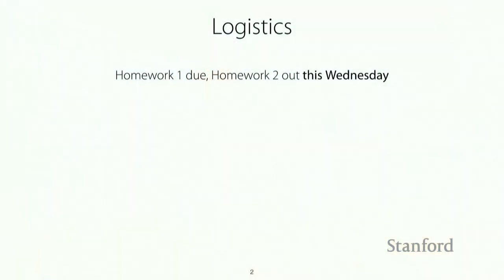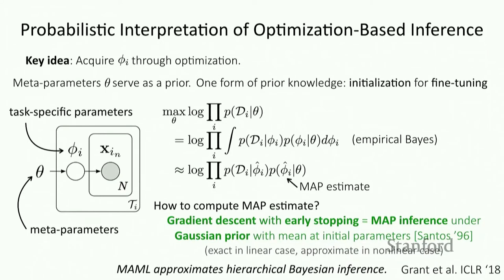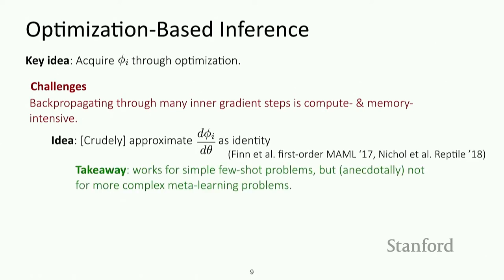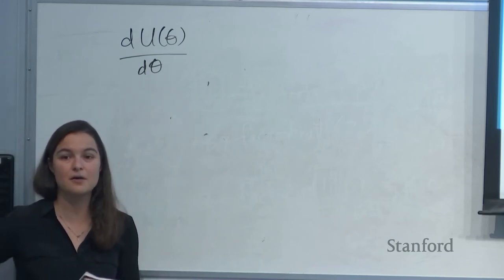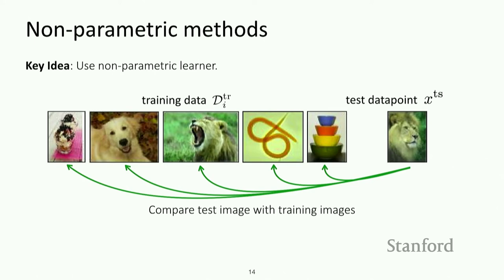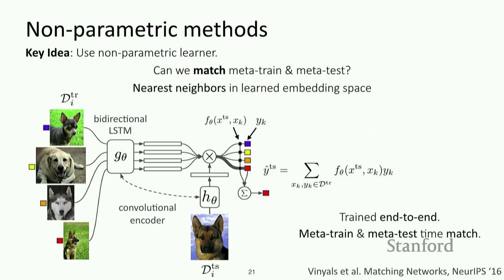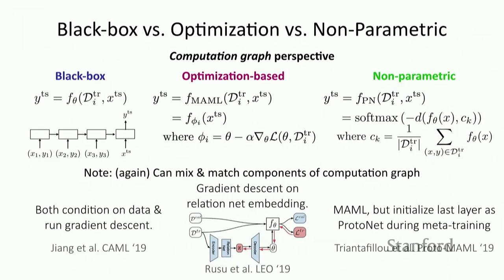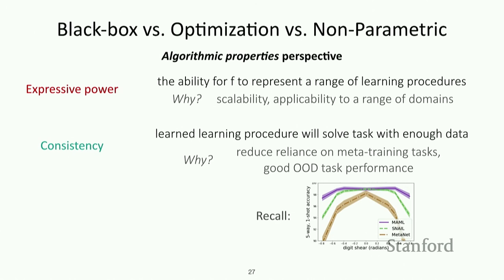Stanford CS330: Multi-Task and Meta-Learning, 2019 | Lecture 4 - Non-Parametric Meta-Learners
Assistant Professor Chelsea Finn, Stanford University